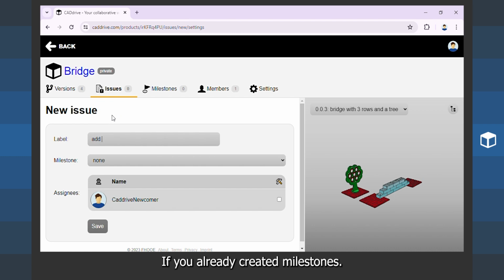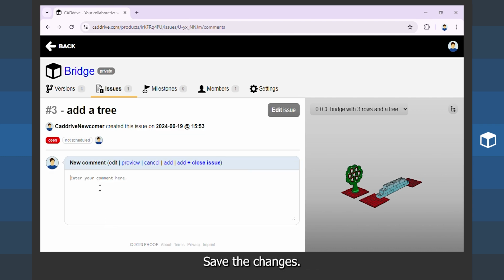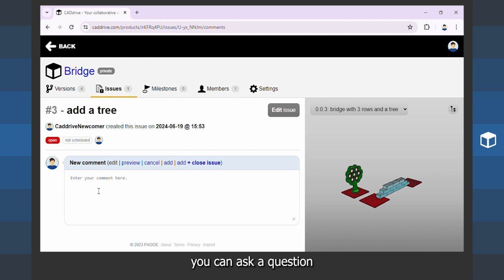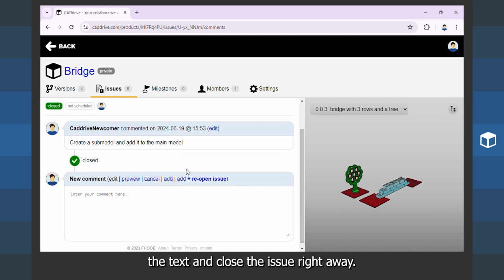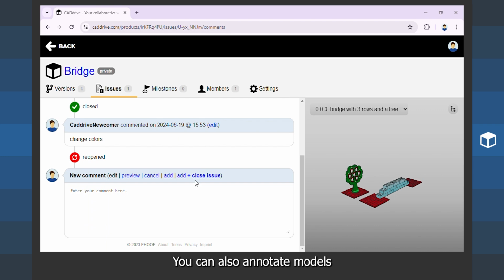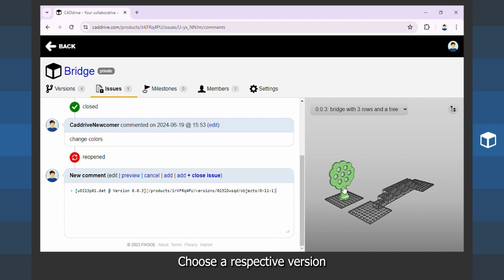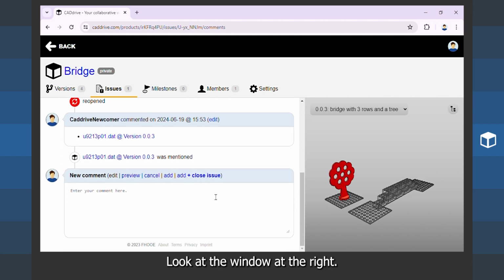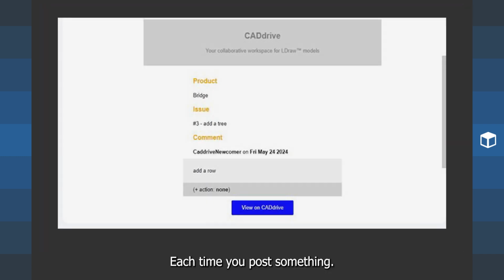Managing product design tasks and user assignment with CADdrive Issues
In this sixth video of our 2025 tutorial series we explain how to track issues with the CADdrive issue management feature and interface. Issues represent product design tasks, which need to be resolved at some point by a product design engineer. Task management is necessary, when larger teams work together on bigger projects with multiple stakeholders.